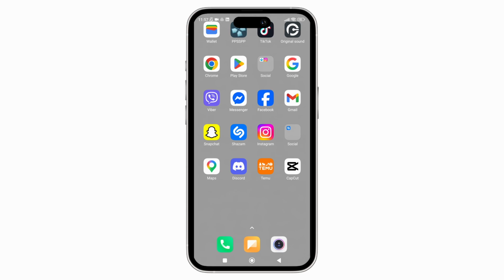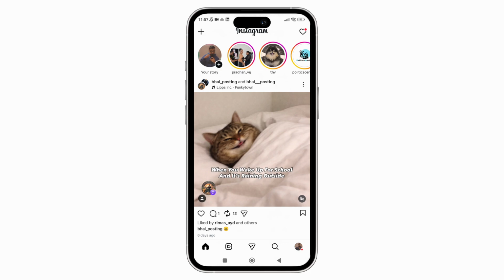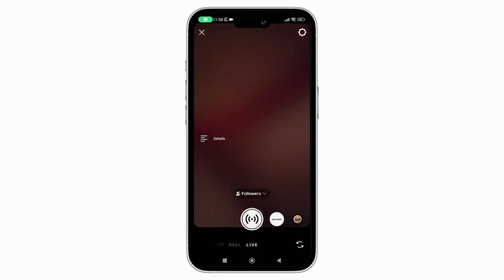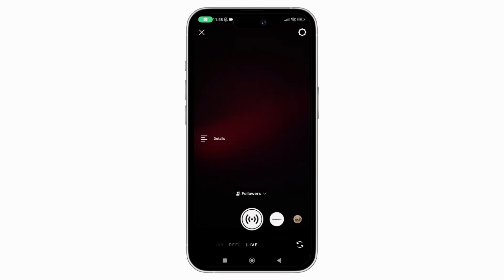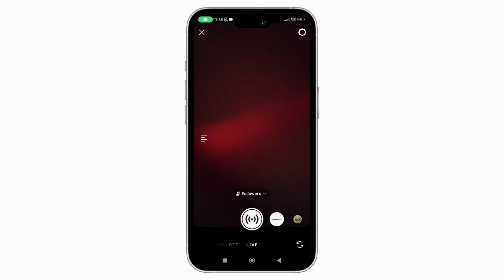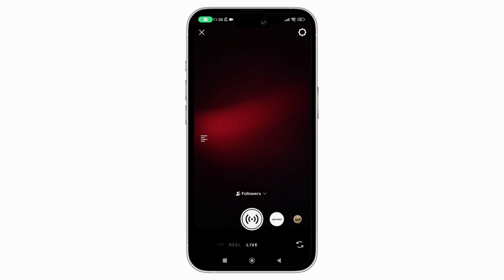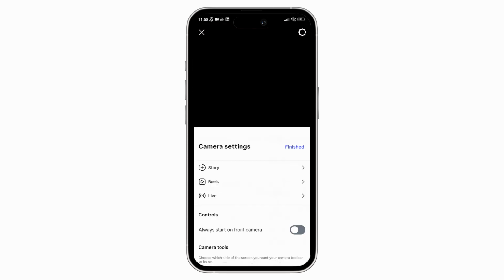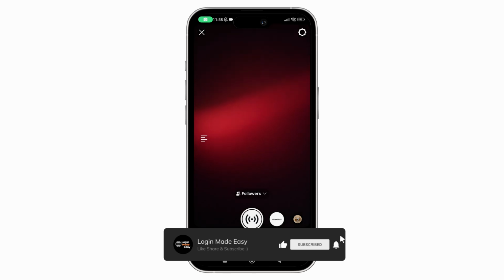How To Go LIVE on Instagram 2026 | Live Streaming Guide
Ready to connect with your audience in real time on Instagram? 📱🔴 This step-by-step 2026 guide will show you exactly how to go LIVE on Instagram and start streaming like a pro — whether you’re chatting with followers, hosting Q&A sessions, gaming, selling products, or growing your brand online.

What You’ll Learn in This Video:
✅ How to start an Instagram Live stream in 2026
✅ How to invite guests and go LIVE with friends
✅ Best Instagram Live settings and features explained
✅ Tips to increase viewers and engagement during your stream
✅ How to save, share, or replay your Instagram LIVE afterward

Whether you’re a beginner trying Instagram Live for the first time or a creator looking to improve your live streams, this tutorial will help you stream confidently and grow your audience.

📌 Chapters:
⏱ 0:00 - Introduction
⏱ 0:10 - How To Go LIVE on Instagram 2026